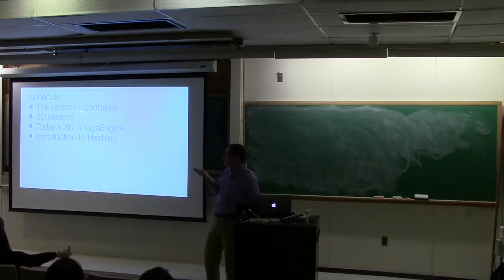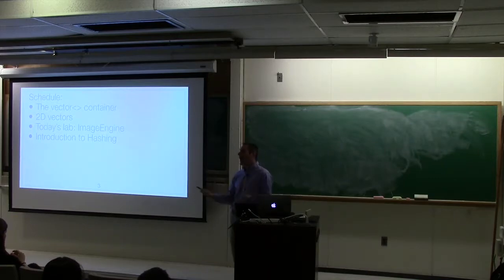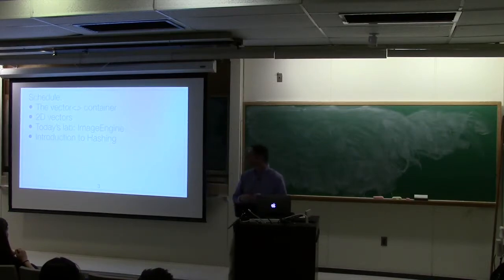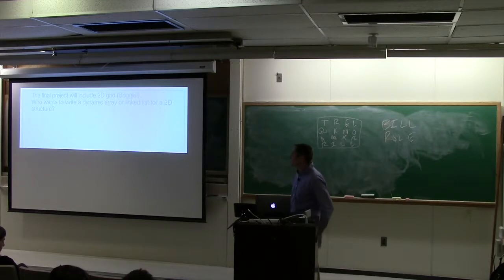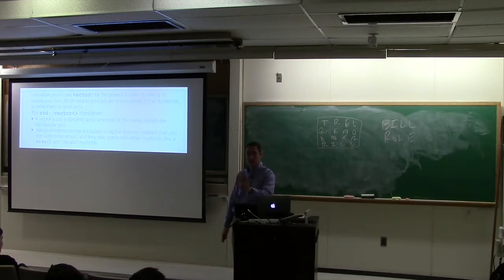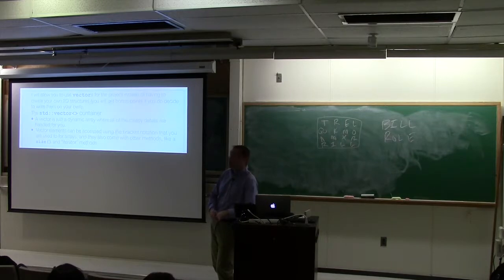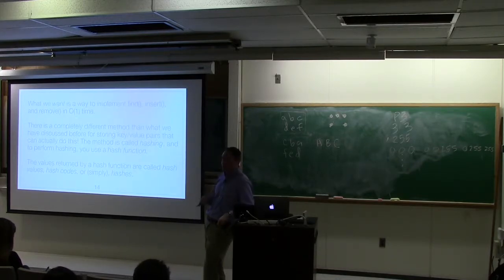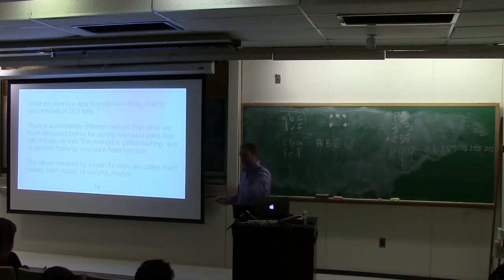Data Structures, Spring 2015, Day 15 Section 2: Introduction to Hashing